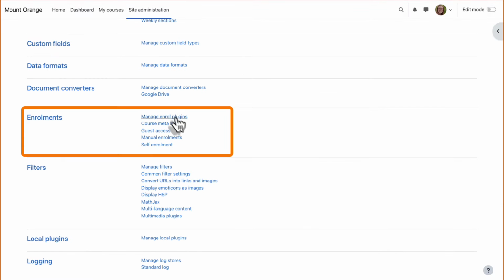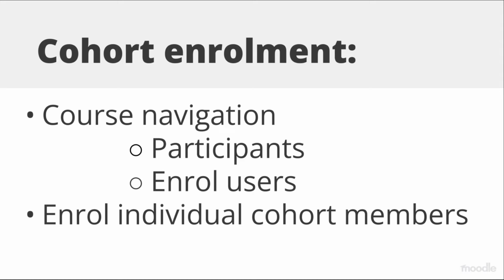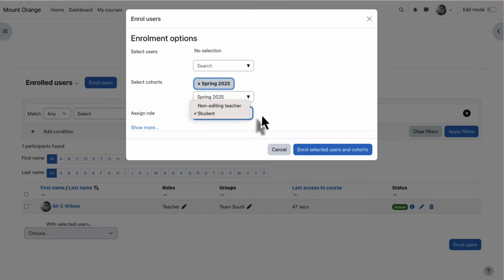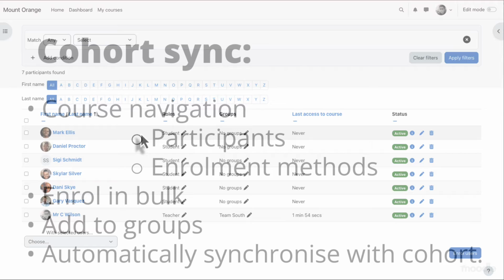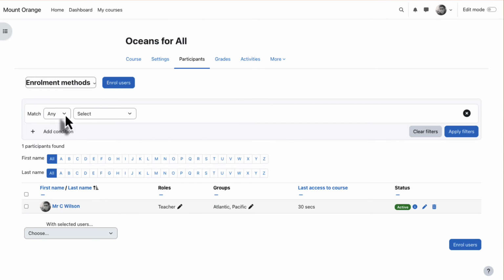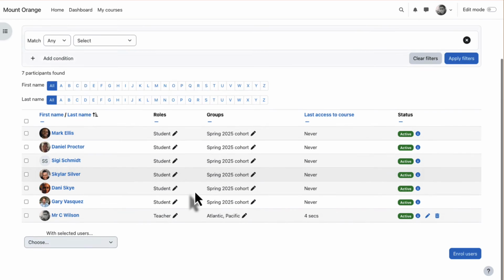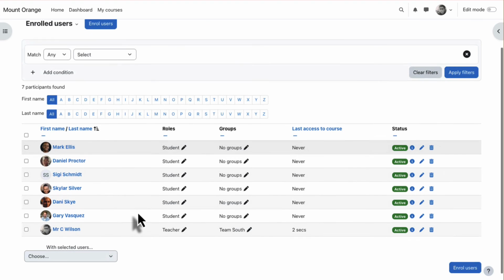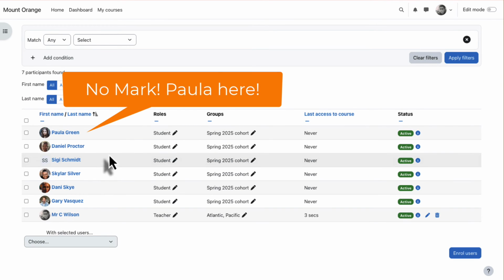Cohorts: Bulk enrol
Part of the Admin Skills program on moodle.academy.